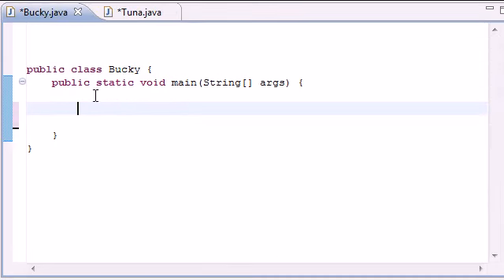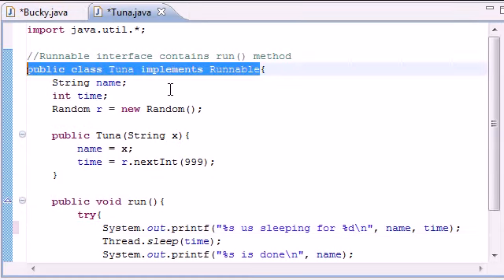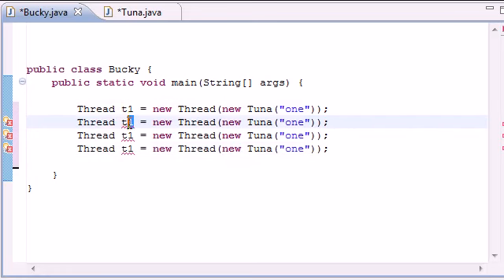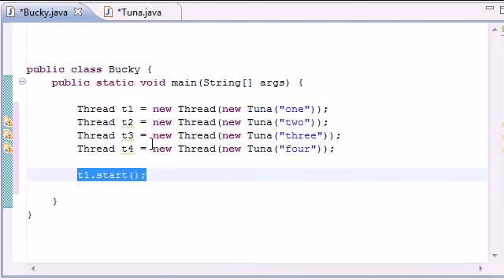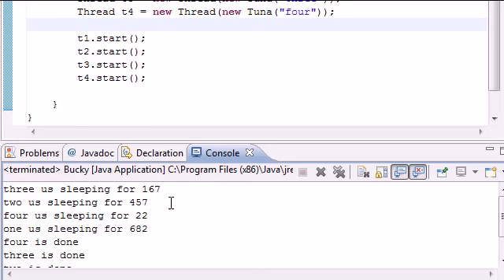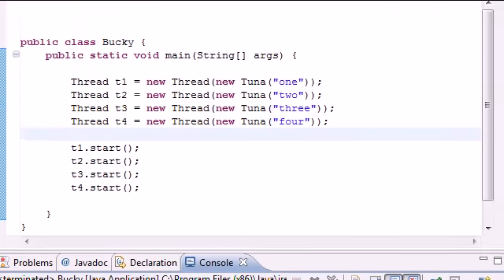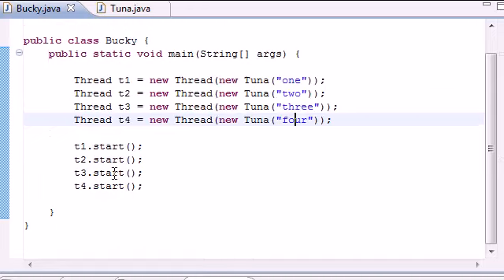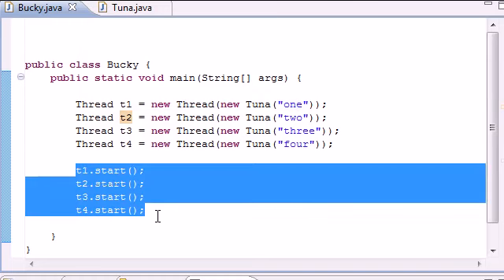Intermediate Java Tutorial 114 What do I look like, a Thread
Intermediate Java Tutorial: What do I look like, a Thread